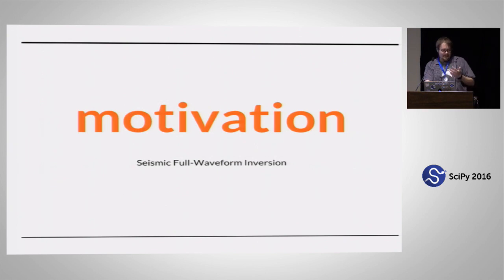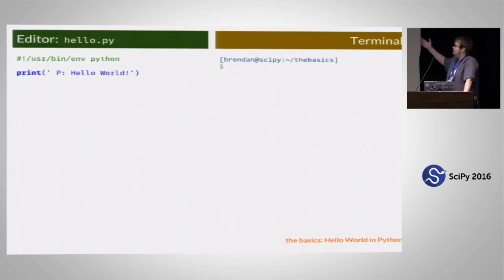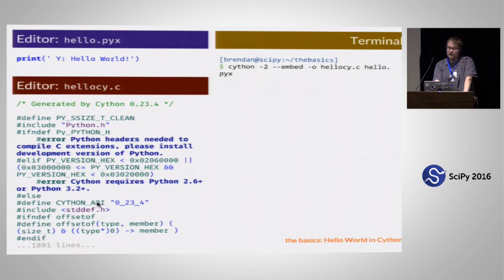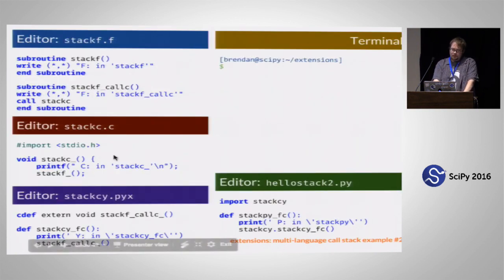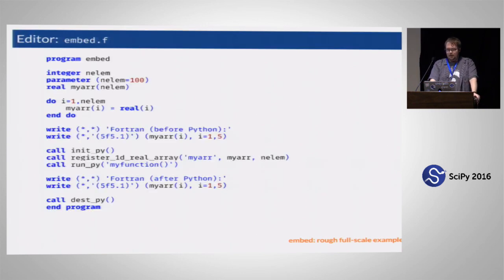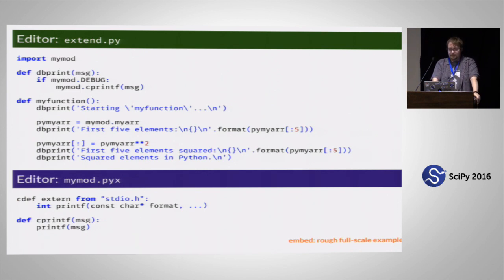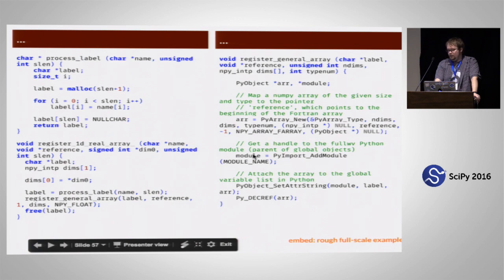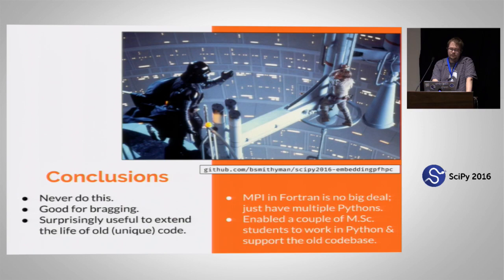Out with the Old and in with the New: Embedding Python in Old Fortran HPC Code | Brendan Smithyman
Seismic Full-Waveform Inversion (FWI) is a field with decades-old academic codes. The program Fullwv started life in 1989, written in Fortran 77 by numerous researchers. We detail how we extended Fullwv and embedded a new Python-based FWI package called Zephyr. We override or replace portions of the Fortran source code with Python, to enable rapid development of new algorithms and methods.